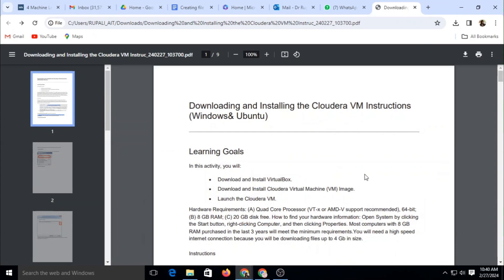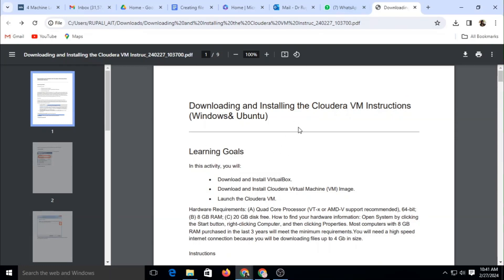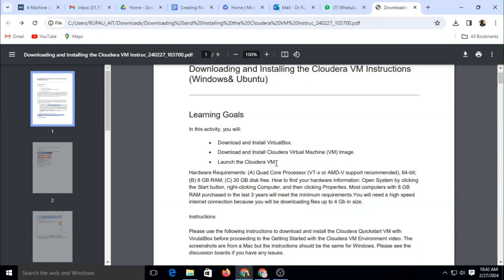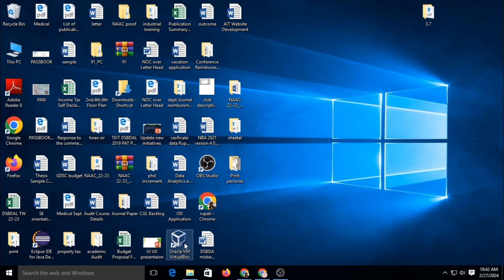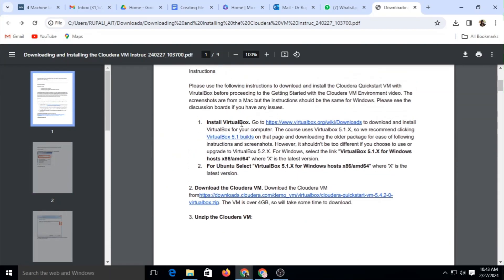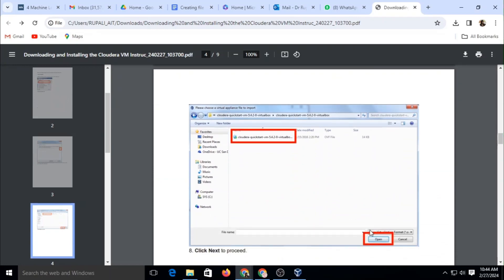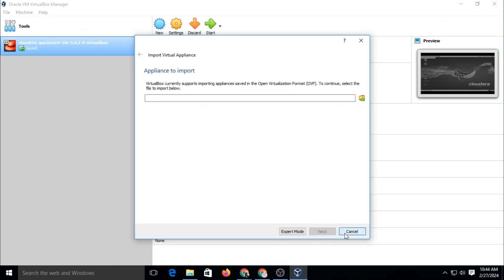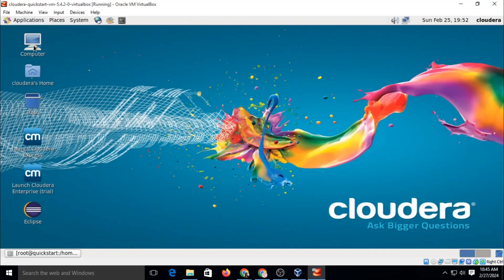Cloudera Single node Hadoop Installation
Single node Hadoop installation in windows platform using virtual machine.